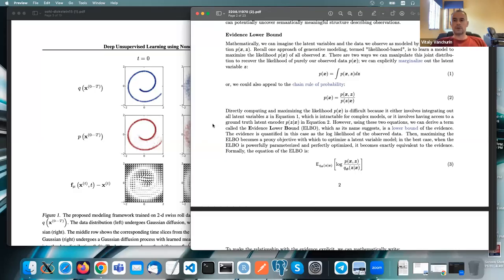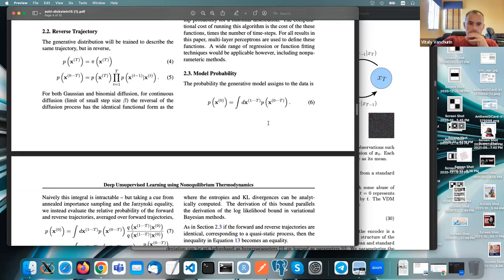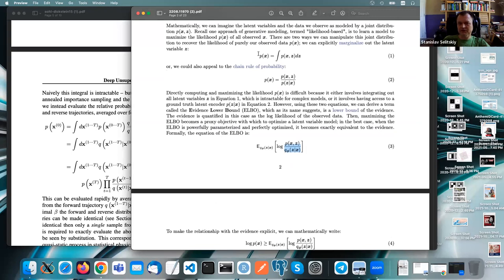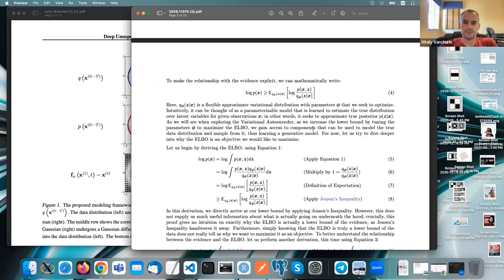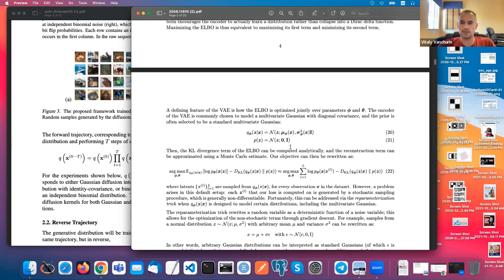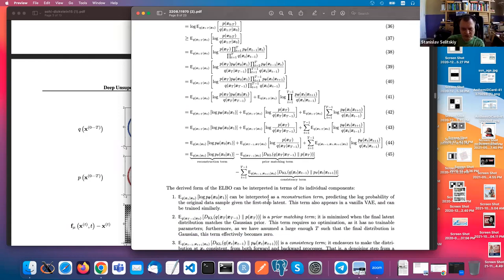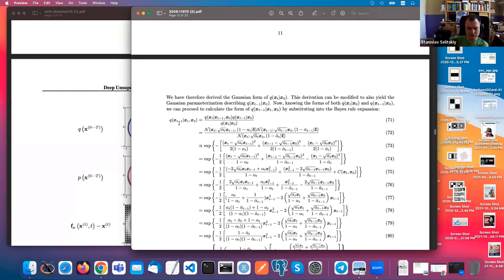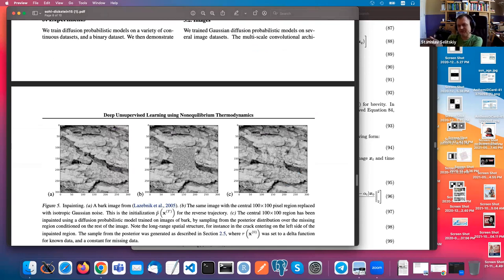"Deep Unsupervised Learning using Nonequilibrium Thermodynamics" by J. Sohl-Dickstein, et al.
by Stanislav Selitsky for ANC Journal Club.